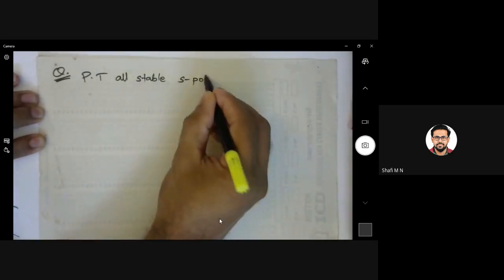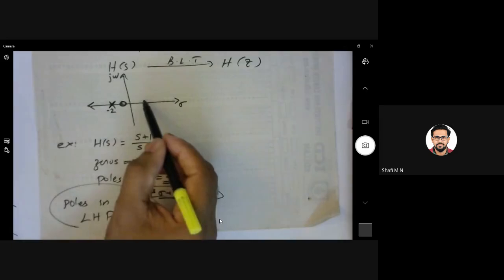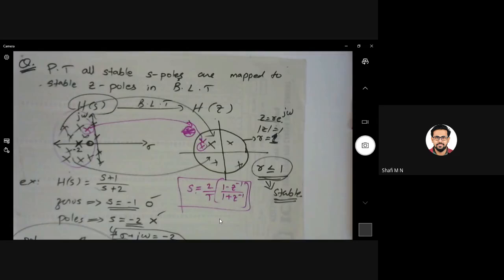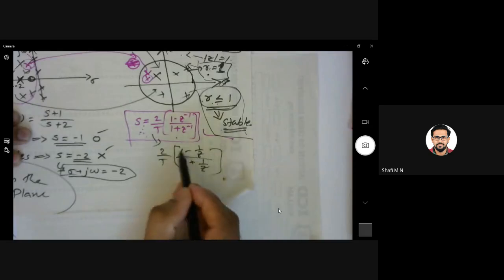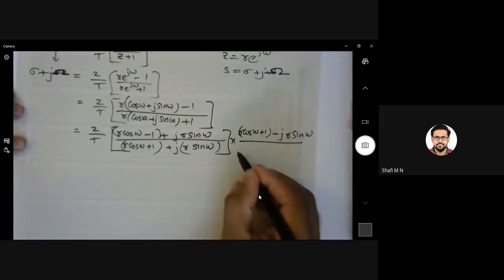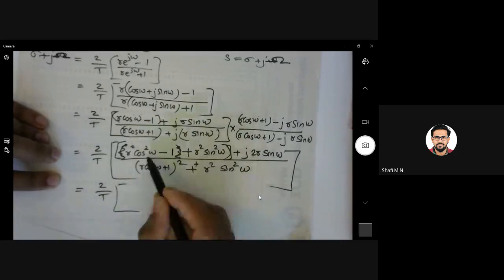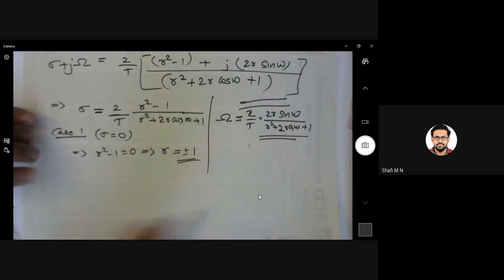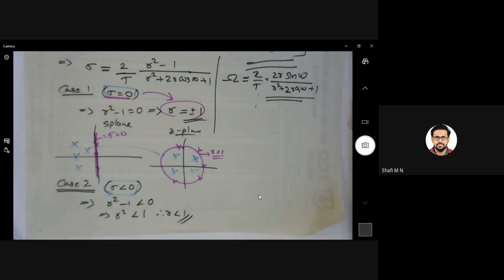42 BLT maintain Stability of System